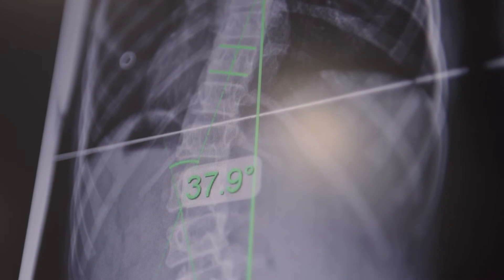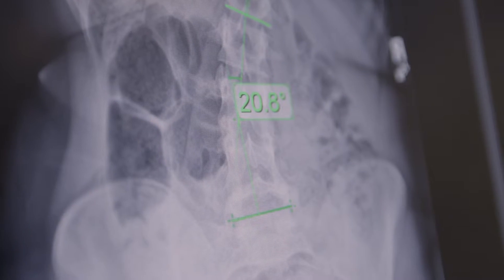Why Does My Scoliosis Hurt? Exploring Scoliosis Pain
In a healthy spine, the natural curves are maintained, and the vertebrae align perfectly on top of each other. This means the spine is straight when viewed from the front. Scoliosis, however, results in the spine developing an unnatural sideways curvature. A scoliotic spine doesn't merely bend unnaturally to one side; it also twists. This rotational aspect makes it a three-dimensional condition. For a diagnosis of scoliosis, the 'Cobb angle' must measure 10 degrees or more on an X-ray, indicating the presence of rotation within that angle.

Scoliosis varies in severity. The Cobb angle, measured using X-rays, determines the condition's seriousness. Mild curvature ranges from 0 to 25 degrees, moderate from 25 to 45 degrees, severe starts at 45 degrees, with very severe cases being roughly 80 degrees or greater. Mild cases may present subtle effects on the body, while more severe conditions result in pronounced symptoms like significant postural deviations, which can cause rib pain associated with scoliosis.

Scoliosis can affect any age group but is most commonly diagnosed in adolescents between the ages of 10 and 18. Adolescent Idiopathic Scoliosis (AIS) accounts for the vast majority of these cases. The primary symptom in this group is postural deviation. These patients typically don't experience pain or malfunction—just noticeable posture asymmetry. This condition can introduce uneven forces into the body, potentially affecting growth and development during adolescence. If left unchecked, these uneven forces intensify, leading to more pronounced postural deviations. The degree of the curve correlates with the severity of the asymmetry.

One principle to understand is the Hueter-Volkmann's principle, which states that growth plates can be inhibited by compression and accelerated by traction. Scoliosis causes certain areas to compress while others are pulled apart, leading to skeletal deformities in adolescents. The primary indicator of scoliosis in many cases is posture deviation, evident in uneven shoulders and hips, as well as the development of a rib arch.

This rib arch is a crucial diagnostic tool in tests like the forward Adams or forward bending test. When you bend forward, rib arches become more pronounced. Additionally, asymmetry can manifest in off-center head positions, uneven limb lengths, and changes in balance and gait. However, posture asymmetry remains the most common sign in children. If you observe postural asymmetry in a growing child, it's crucial to seek further evaluation.

The rib arches result not from the spine's bend but its twist. Scoliosis is most common in the thoracic spine, where the ribs attach. As the thoracic spine bends and twists, the ribs develop unevenly, leading to an asymmetrical rib cage. As the patient grows, this asymmetry can cause the ribs to deform, further exacerbating scoliosis.

In adults, pronounced rib arches can become compressive, potentially causing rib, sternal, or back pain. These discomforts may intensify when lying down due to increased compression on the ribs. Severe cases, if left untreated, can impact the pulmonary and cardiovascular systems. The exact degree of curvature at which lung impairment occurs varies among patients. A functional lung capacity test is the only definitive way to identify any impairment. Severe deformities can reduce space for lung development, leading to potential dysfunction and pain.

Generally, lung impairment is associated with severe or very severe cases, typically those above 45 to 50 degrees. Even if patients experience this impairment, many might never notice it, with their lung function remaining relatively unaffected.

00:00 Why Does My Scoliosis Hurt? Exploring Scoliosis Pain
00:36 Cobb Angle for Scoliosis Diagnosis
01:47 Adolescent Idiopathic Scoliosis
02:45 Hueter-Volkmann's Principle
04:20 How Do Ribs Arches Occur?
07:02 Lung Impairment & Scoliosis
07:51 Best Way To Avoid Lung Impairment
08:26 Recommendations